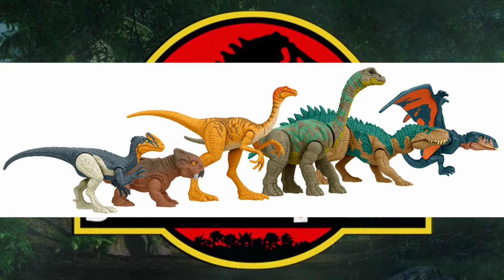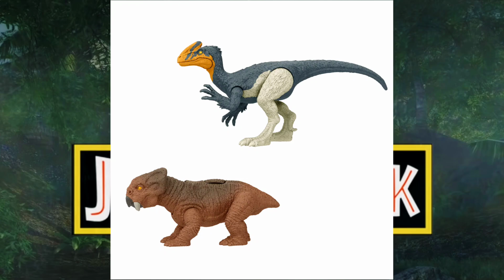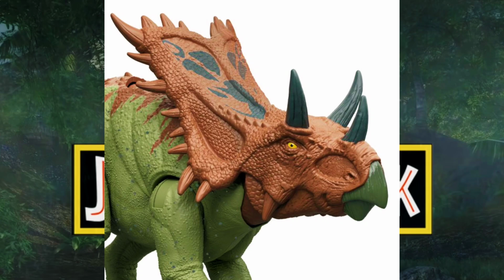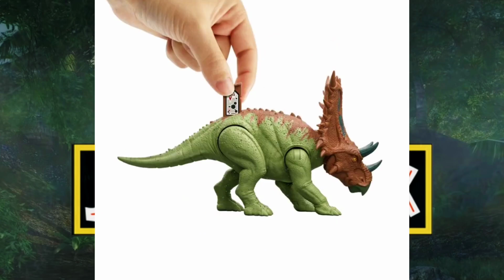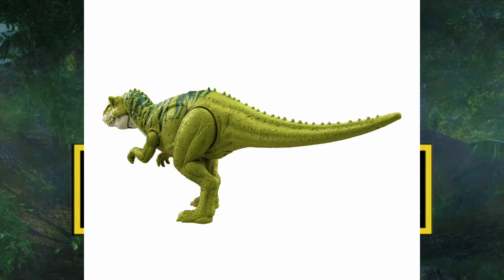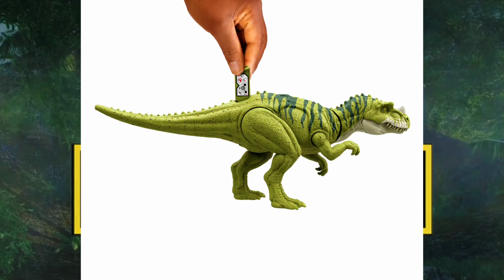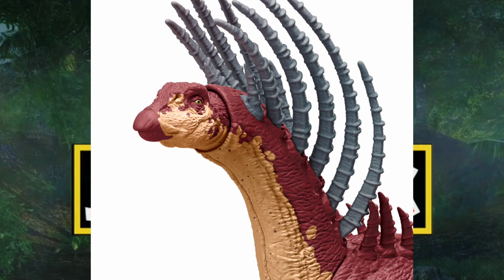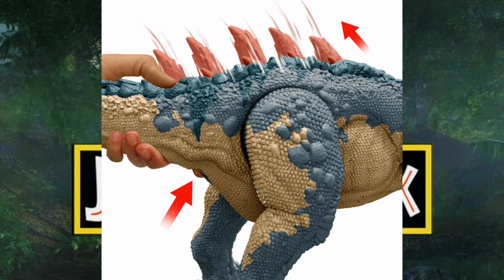New Chaos Theory Set + New Epic Evolution 2024 Mattel Toys (Jurassic News)